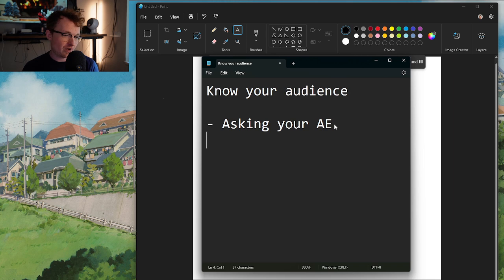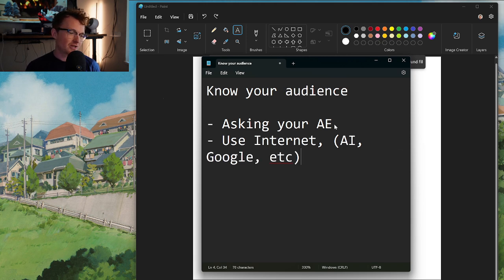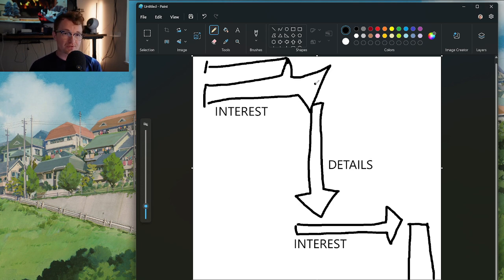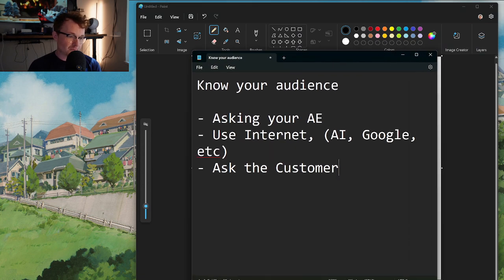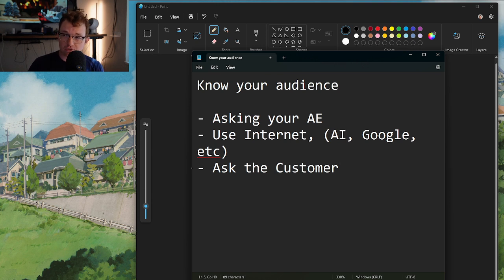The First Law of Presales -- Know your Customer